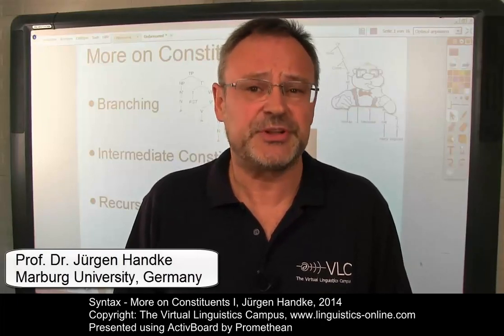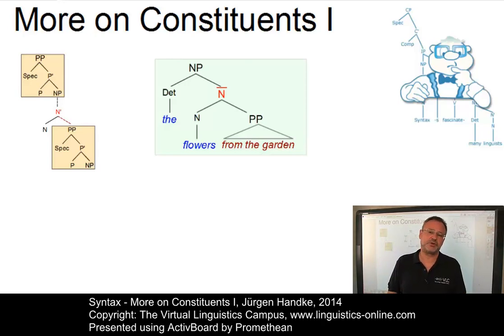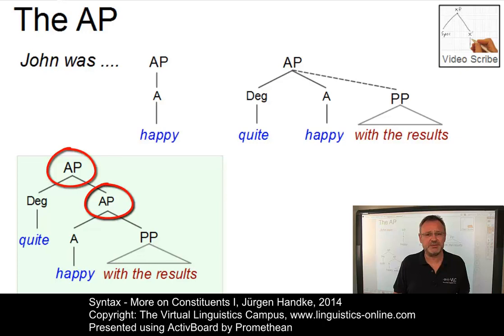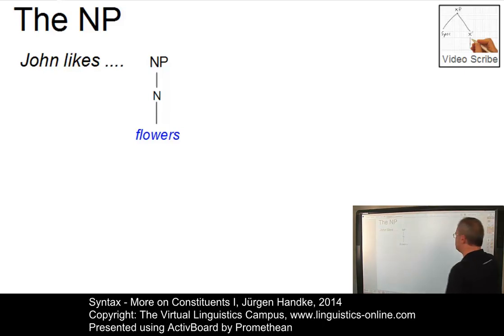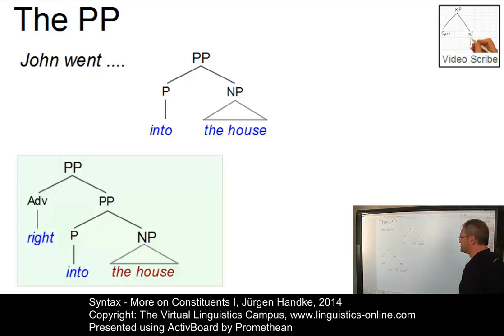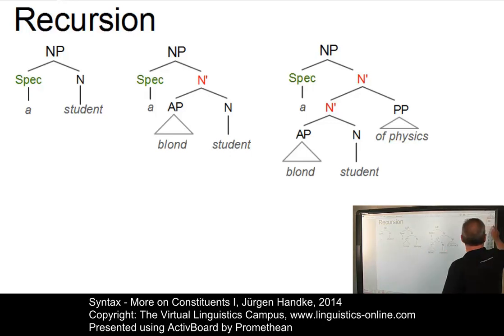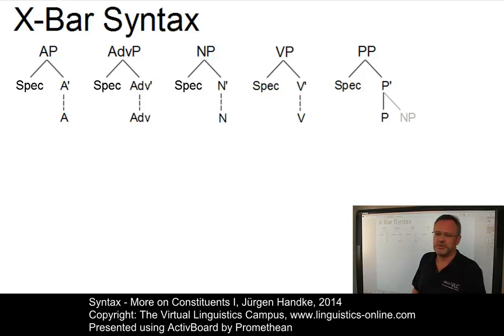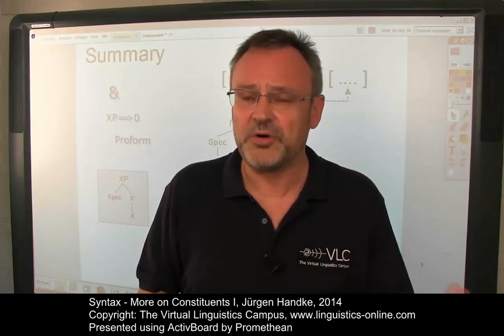SYN108 - More on Constituents I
In this gentle introduction to X-bar syntax which builds upon the E-Lectures "Constituent tests" and "Constituent analysis - first steps", Prof. Handke first discusses the internal structure of the constituents: AP, AdvP, NP, VP, and PP, before he generalizes the structure of these constituents into a common X-bar scheme.